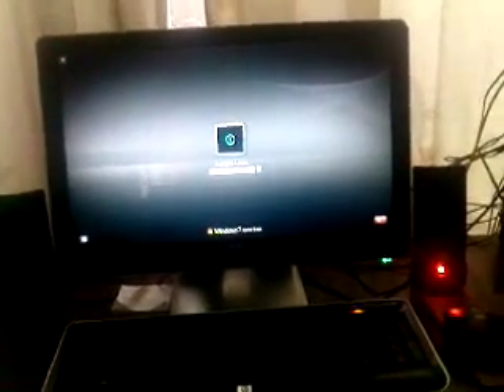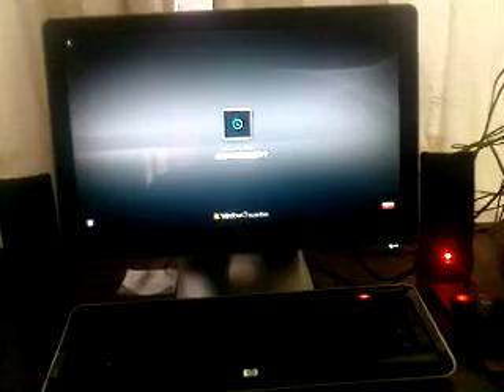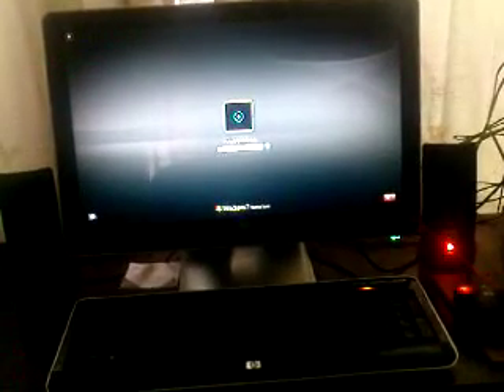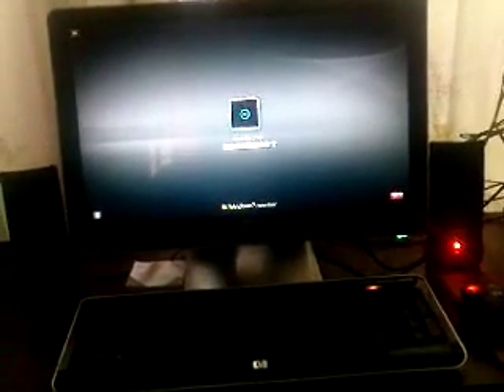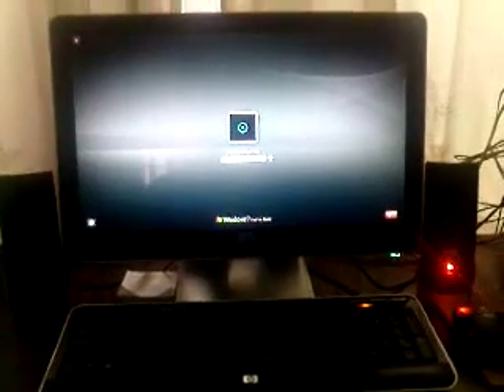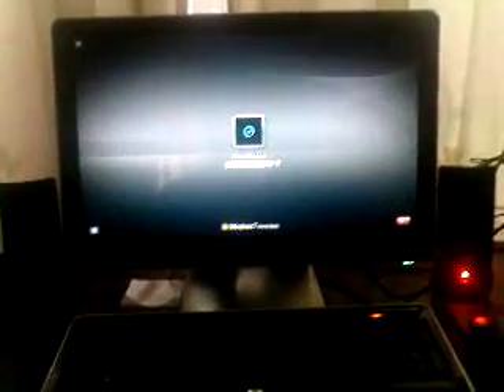J.A.R.V.I.S. PROJECT IN MEXICO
let me show you what windows 7 is capable of